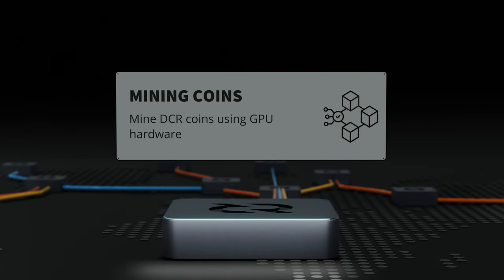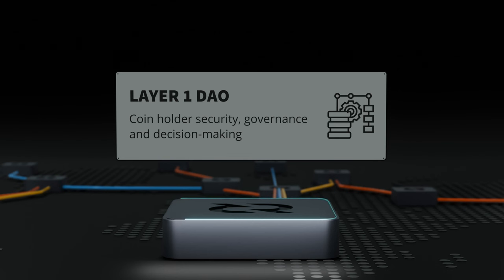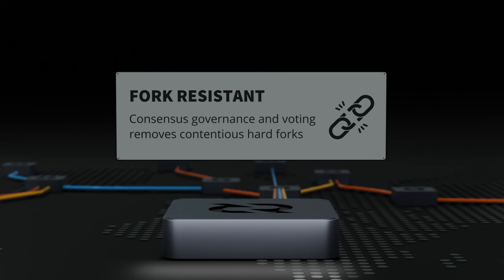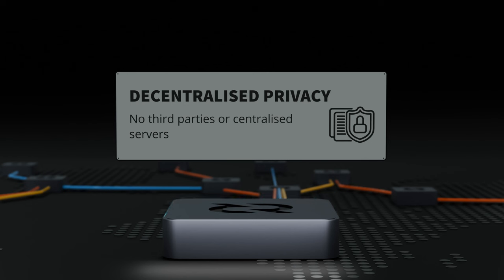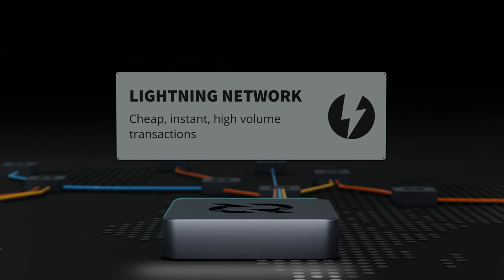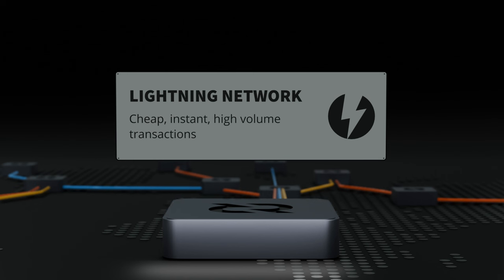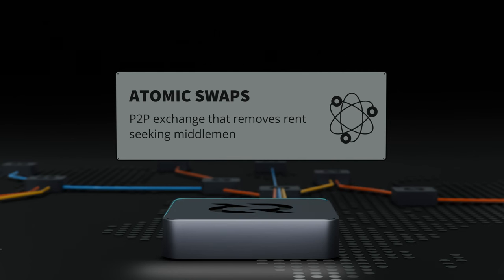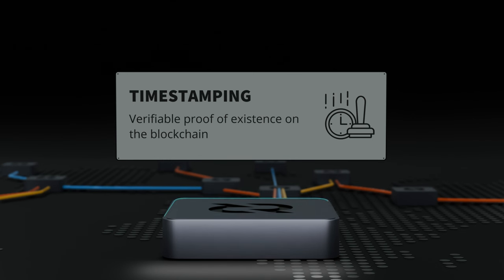Decred 2.0 — The next level for decentralised networks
With the release of Decred 2.0, Decred is now a feature complete layer one blockchain. Since the release of the Decred road map in 2017, the project and its development teams have worked diligently to build a network that removes all single points of failure.

This innovation began with Decred’s full node daemon, dcrd, which has been built from the ground up to facilitate, resilient iteration, speed, efficiency, and a modular approach to blockchain development, allowing for seamless integration of features and improvements.